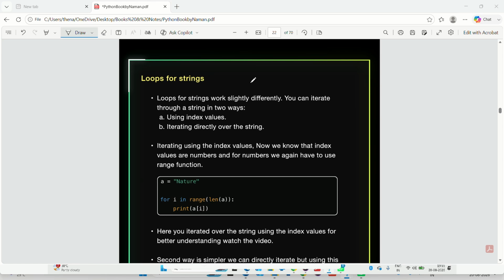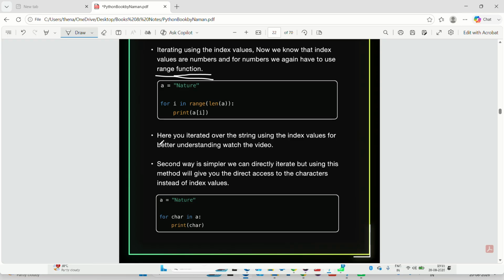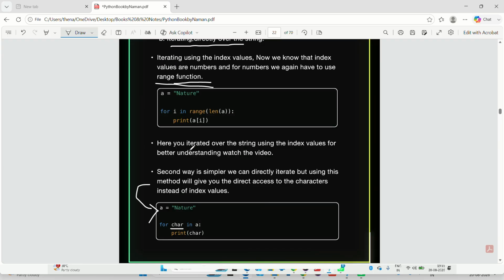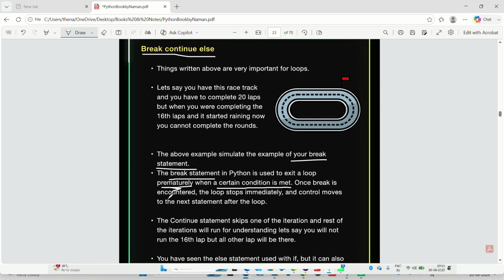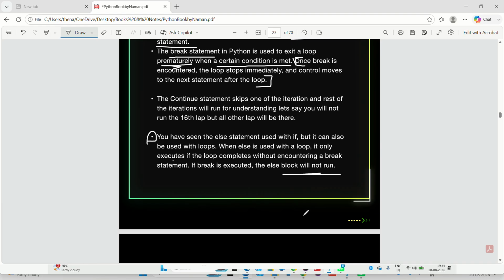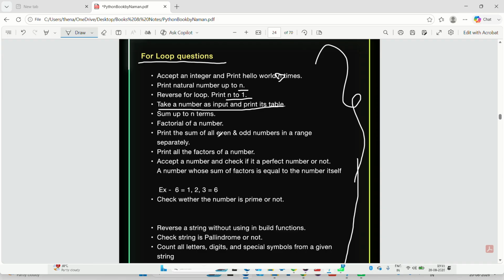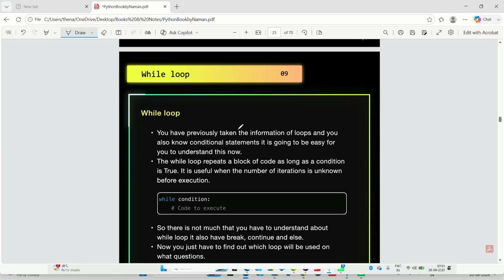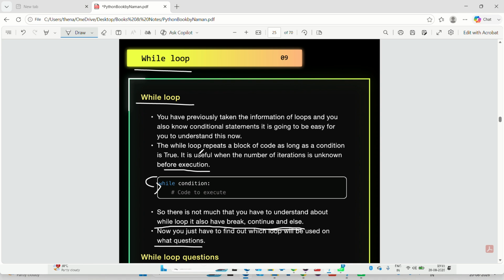CDP Python programming 7 | Naman Kumar | 12505864